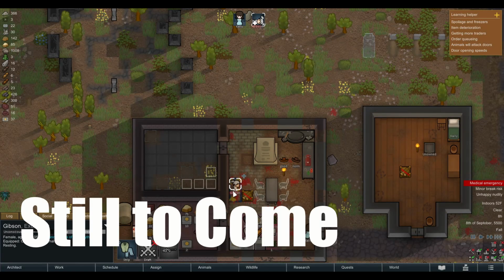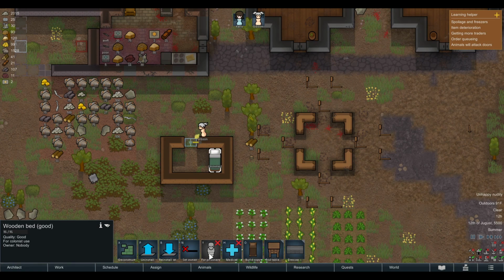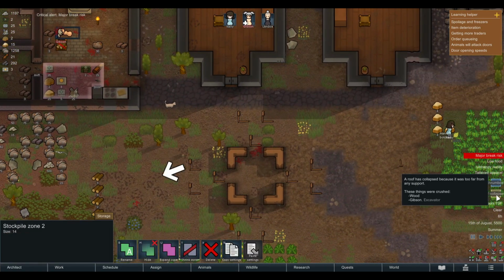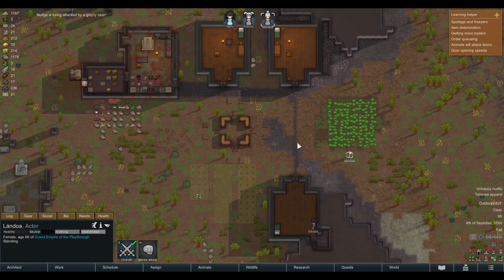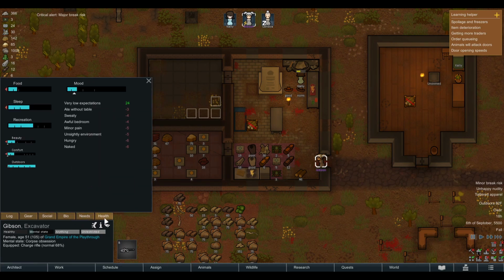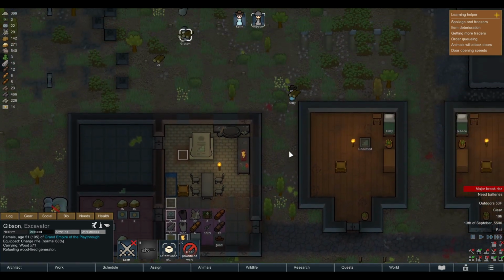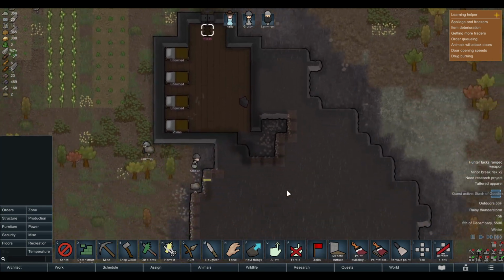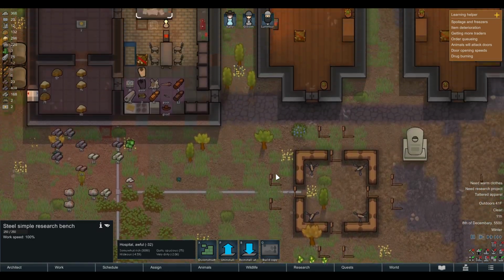I'm New to RimWorld | Part 2 | That's Not My Job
Welcome to That One Playthrough's first major dive into RimWorld!
Like most I think I have mastered the basics. Also like most, I have no clue what the hell is happening most of the time...

Join us as we try to survive a journey with Randy Random and the difficulty set to "losing is fun."